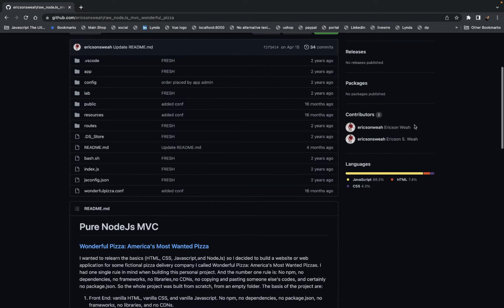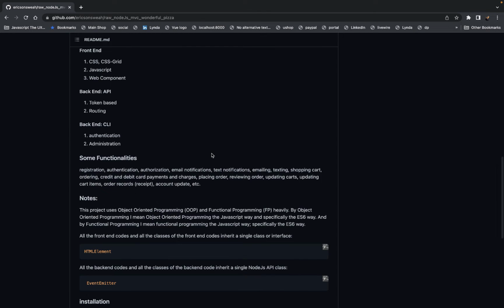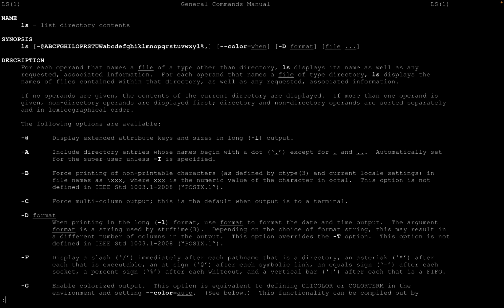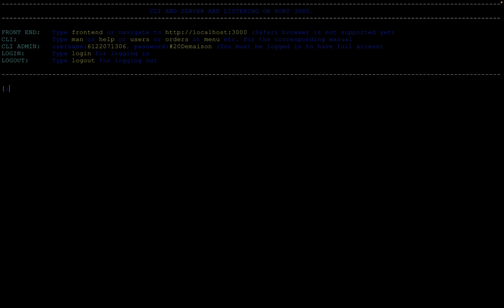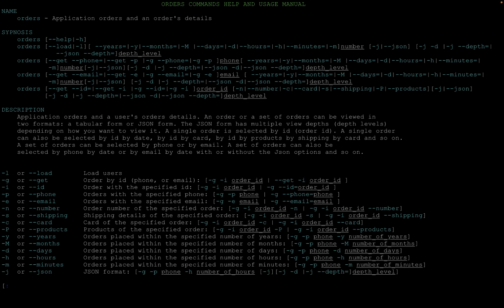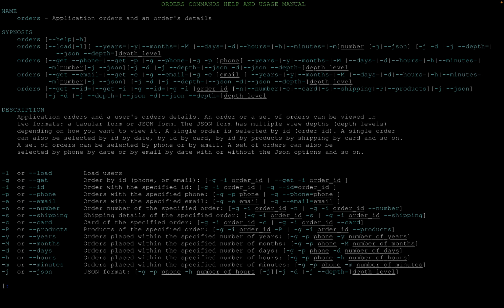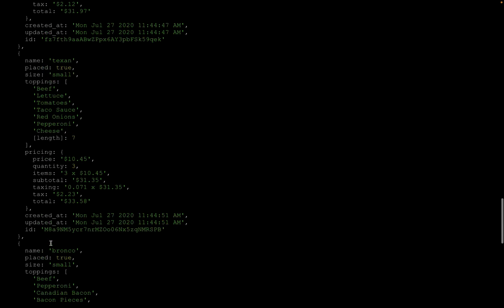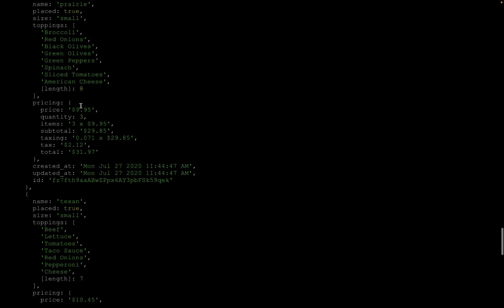Raw NodeJs CLI Example, (Pure NodeJs, vanilla NodeJs)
Raw NodeJs Command Line Interface
Raw NodeJs:  No framework, no CDNs, no libraries, no third party entity or code, no copying and pasting someone else's code, no NPM, no yarn, no package management, and certainly no package.json.  Just plain old vanilla Javascript, vanilla HMTL, vanilla CSS, and vanilla NodeJs.